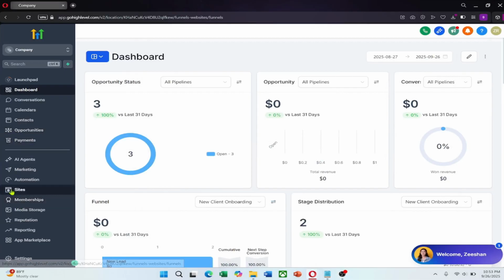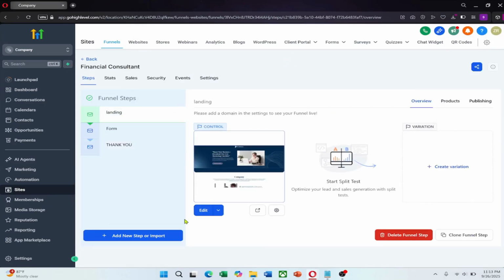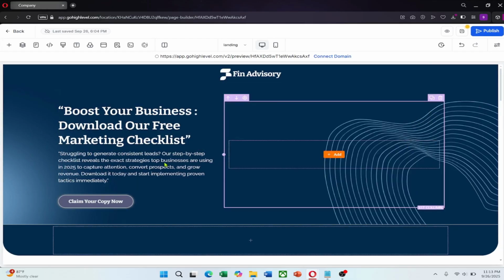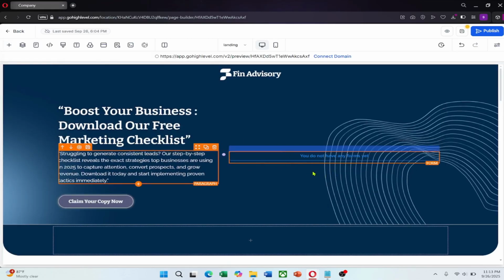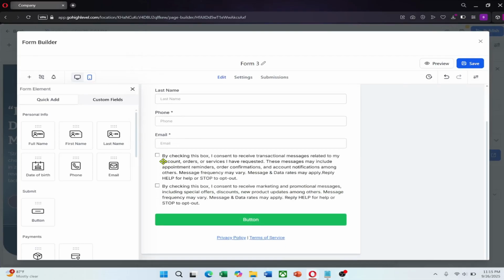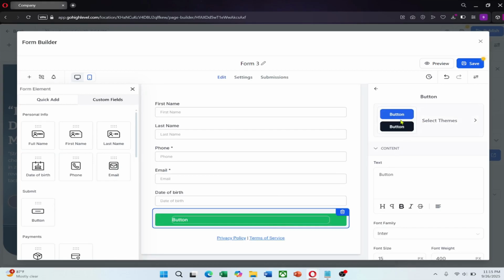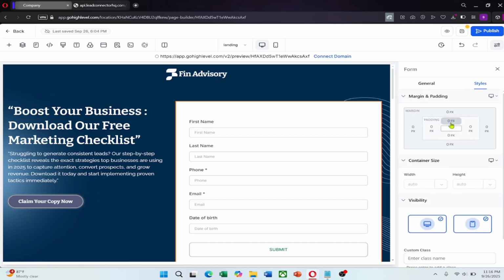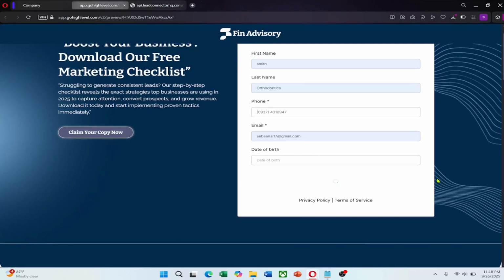How to Add a Form to Your Funnel in GoHighLevel (2026)✅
Learn how to add a form to your funnel in GoHighLevel in 2026 with this step-by-step tutorial. I’ll show you how to create a form, embed it into your funnel, and customize it to capture leads effectively. Perfect for marketers, agencies, and small businesses looking to optimize lead generation and streamline their marketing funnels.